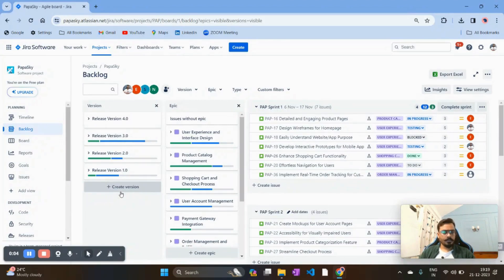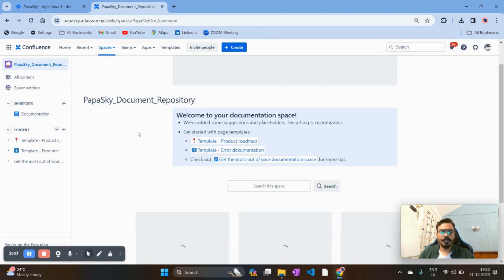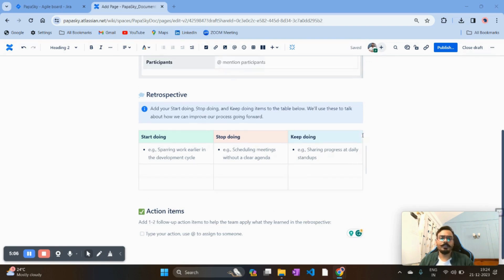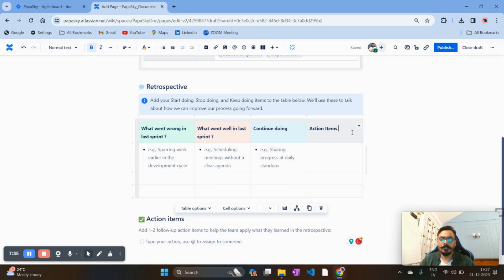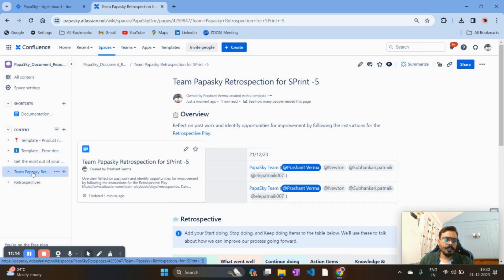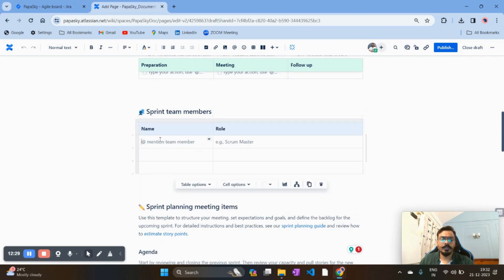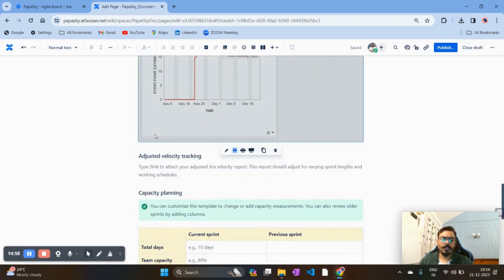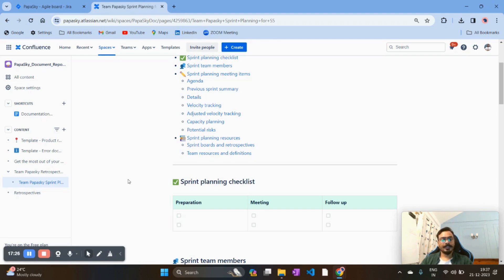Master Confluence : Ultimate Tutorial with Scrum Templates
"Master Confluence with our in-depth tutorial! Discover the most widely used Scrum and other project management templates for effective and efficient project management. Ideal for both beginners and experienced users."

✅ Detailed Tutorial on YouTube:

◾ Explore Our  Compete Scrum Master Study Material -